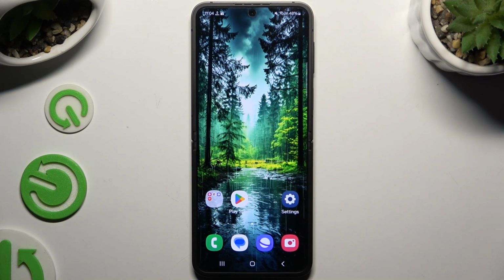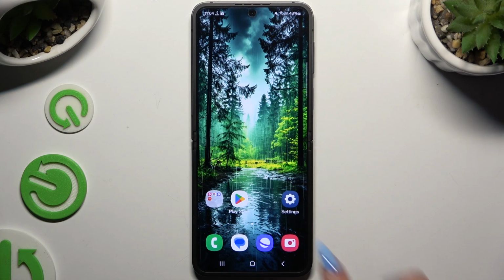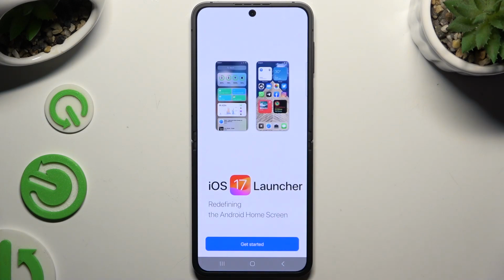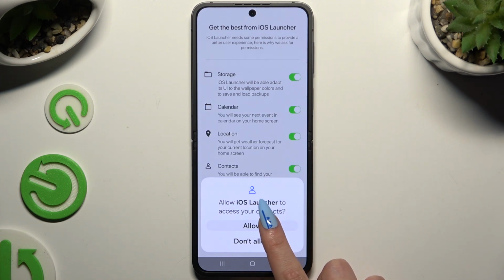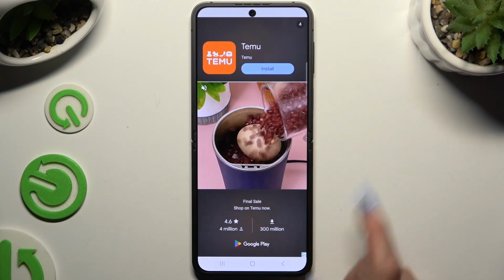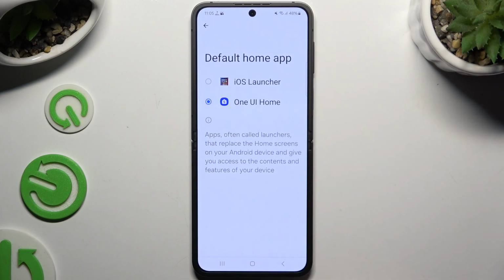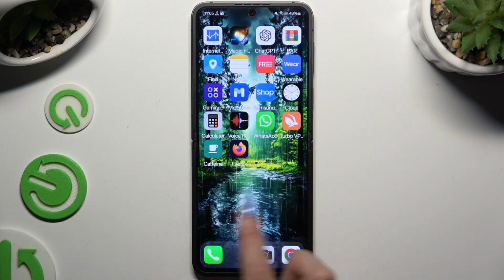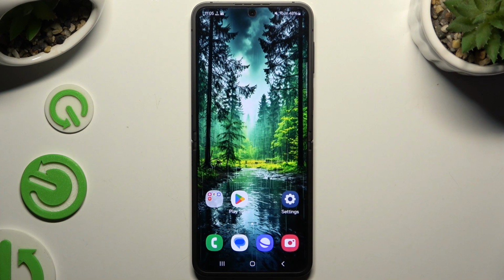How to Download and Apply iOS Launcher on SAMSUNG Galaxy Z Flip 6 - Use Launcher iOS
Find out more about SAMSUNG Galaxy Z Flip 6:
Curious about how to give your SAMSUNG Galaxy Z Flip 6 the look and feel of an iPhone? In this tutorial, we'll guide you through the process of downloading and applying the iOS Launcher on your Galaxy Z Flip 6. Follow our simple, step-by-step instructions to transform your Android interface into an iOS-like experience with ease. Enhance your device's functionality and aesthetics today!

How to Install and Use iOS Launcher on SAMSUNG Galaxy Z Flip 6?
How to Get and Apply iOS Launcher on SAMSUNG Galaxy Z Flip 6?
How to Set Up iOS Launcher on SAMSUNG Galaxy Z Flip 6?